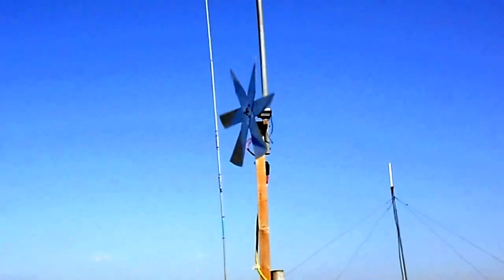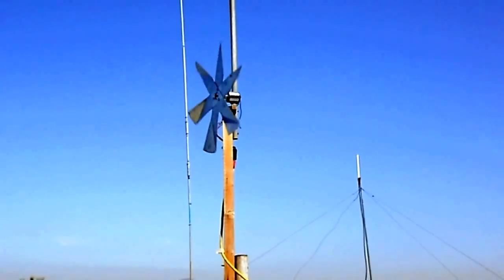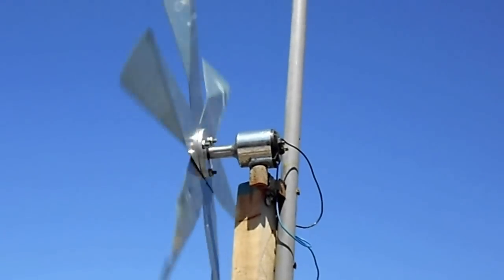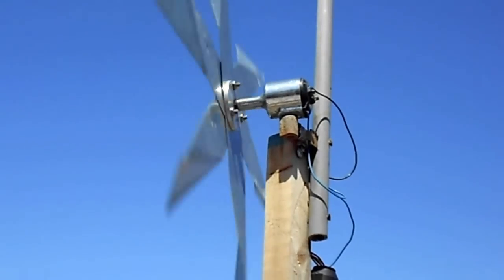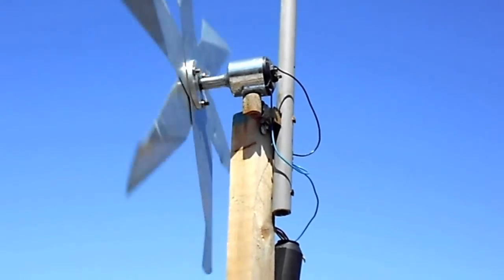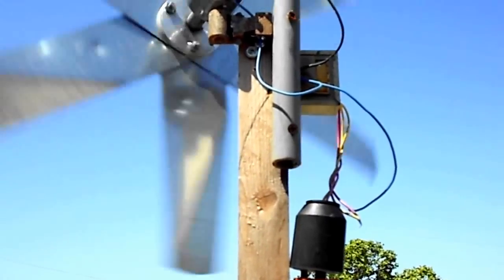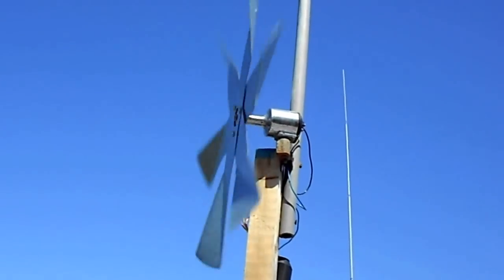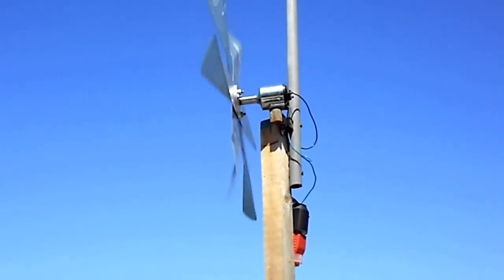Wind Generator Bicycle Bottle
I wanted to make a cheep wind generator. Looking around my junk bin (Garage) I noticed a bicycle generator (Dynamo) and a "mole chaser" wind mill from the Chinese tool store.

So I combined the two and wired it to a 10:1 transformer. At around 12 mph (20kph) it puts out enough electricity to light a 12v 1 w led light.

It's a great conversation piece, but practically puts out no power.

Nais kong gumawa ng humuni wind generator. Naghahanap sa paligid ng aking junk bin (Garage) Napansin ko ng bisikleta generator (Dynamo) at "taling habol" wind mill mula sa Chinese tindahan ng tool.

Kaya ko pinagsama ang dalawa at naka-wire na ito sa isang 10:01 transpormer. Sa sa paligid ng 12 mph (20kph) Inilalagay ng sapat na koryente sa ilaw ng 12v 1 w humantong ilaw.

Ito ay isang mahusay na piraso ng pag-uusap, ngunit halos Inilalagay ng walang kapangyarihan.